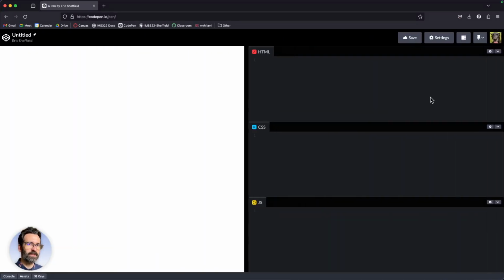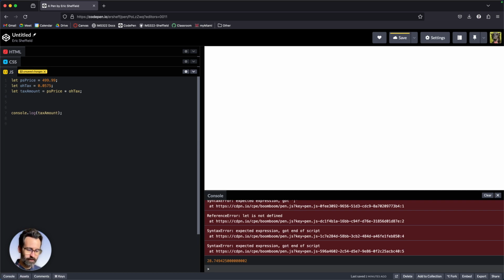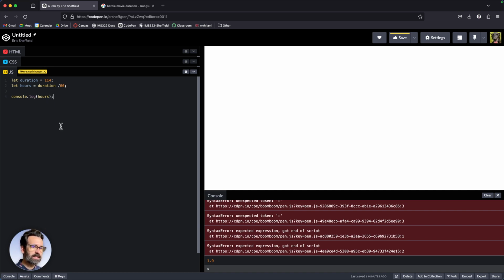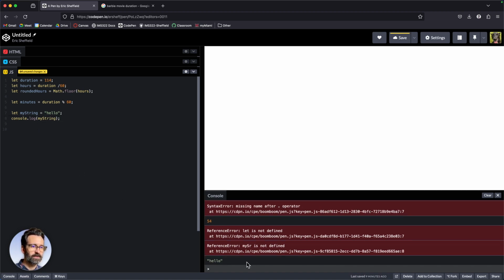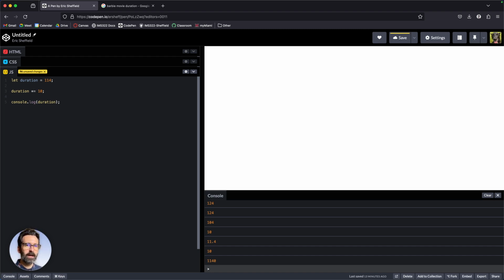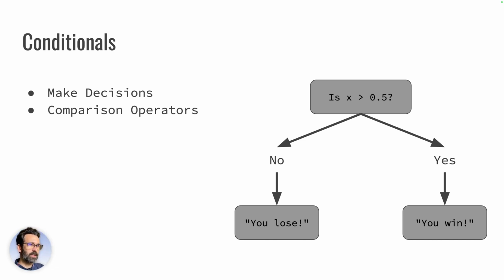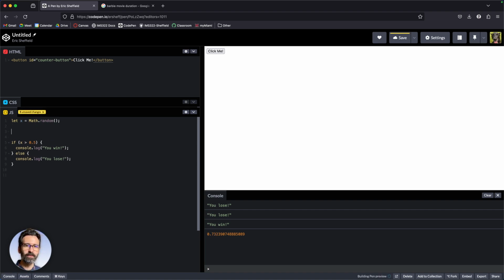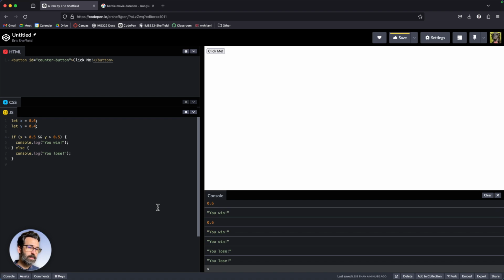Math and Logic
00:55 - Arithmetic Operators
10:12 - String Concatenation
13:15 - Assignment Operators
18:17 - Conditionals